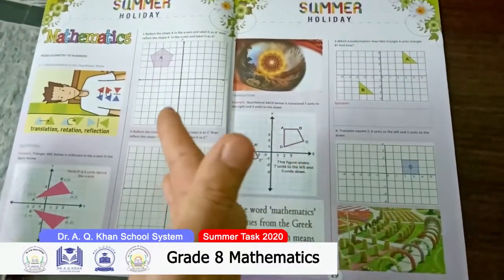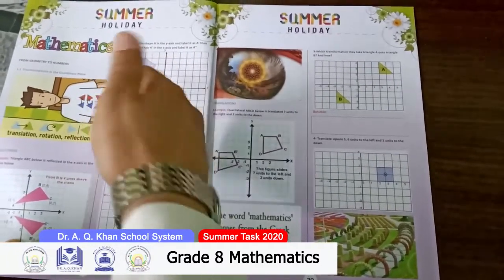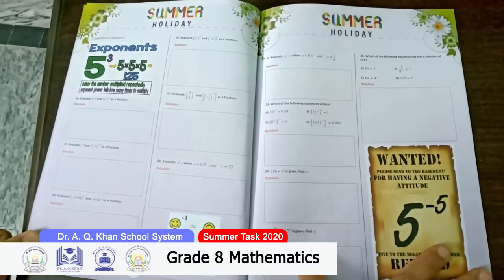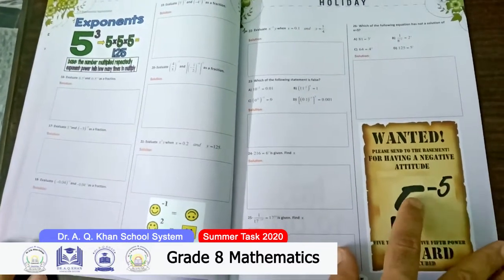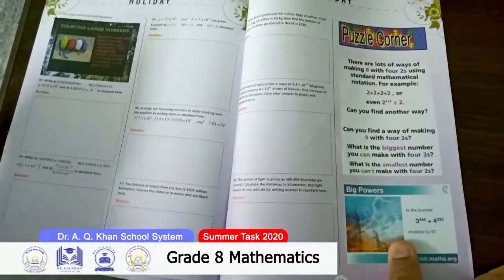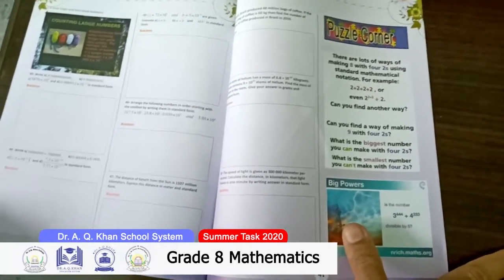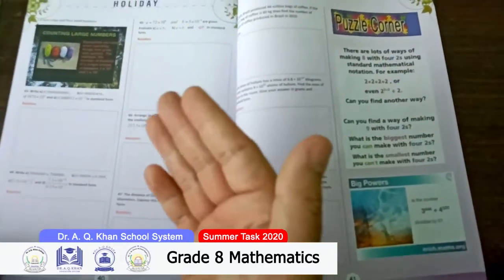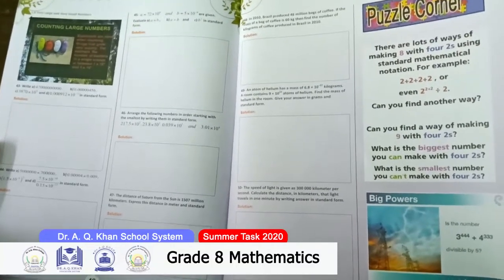Grade-8 Mathematics Summer Pack | Dr. A. Q. Khan School System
Dr. A. Q. Khan School System